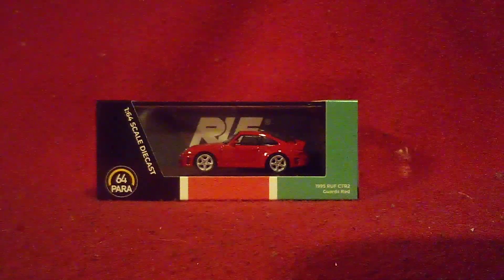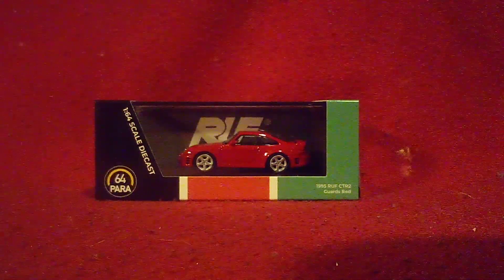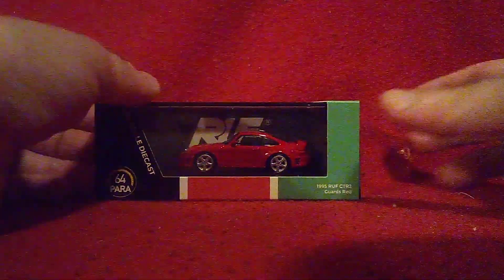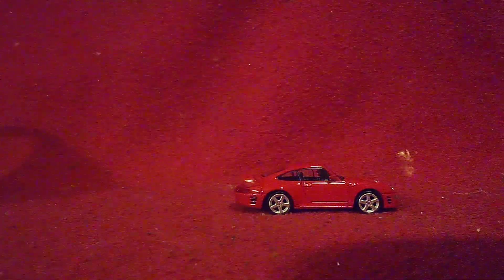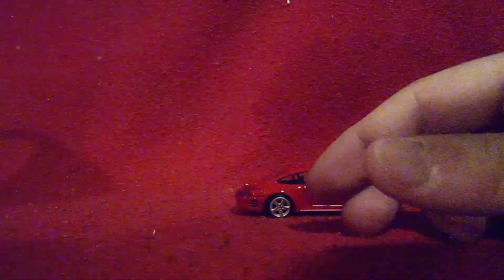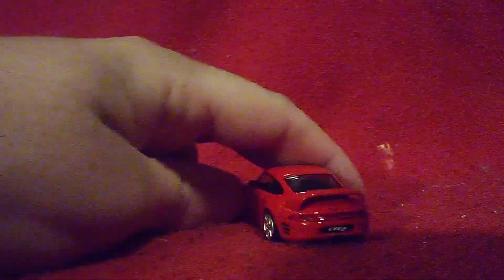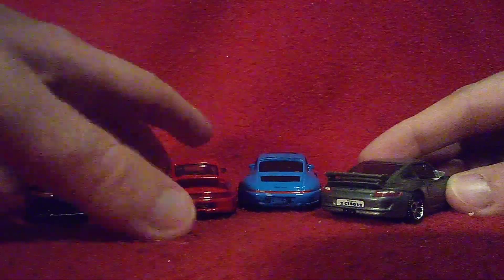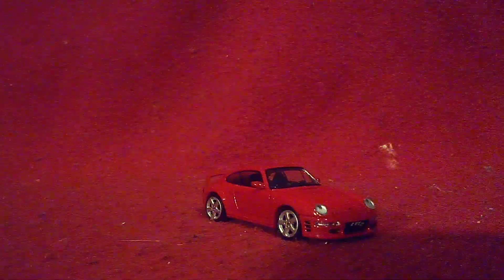Unboxing my brand new 1995 RUF CTR2 from Para 64 diecast.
This is his link that will take you to his YouTube channel. He also does some toy car sports like baseball and hockey for example.